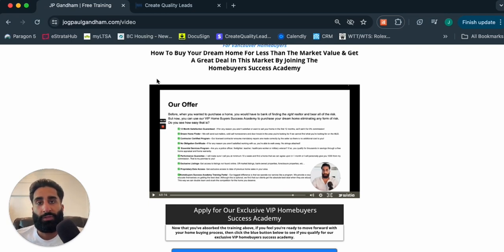How Realtors Use Lead Magnets To Close More Deals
💰 How to generate an unlimited amount of leads using Digital Affluence™️:

The ultimate guide to lead magnets specifically designed for real estate agents! In this video, we reveal powerful strategies and actionable tips to attract high-quality leads and close more deals. Learn how to create irresistible offers that capture attention and convert potential clients into loyal customers. Whether you're a seasoned real estate professional or just starting out, our expert advice will help you stand out in a competitive market. Watch now to transform your lead generation and boost your real estate business to new heights!